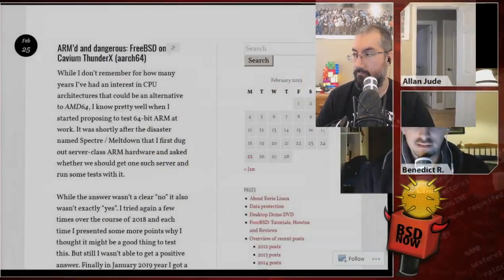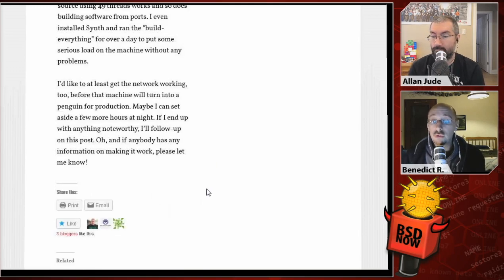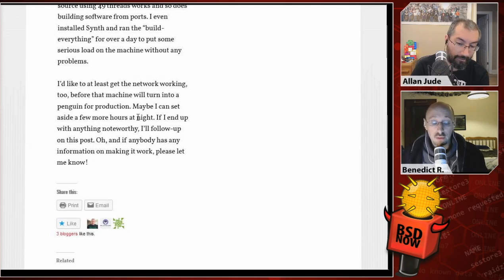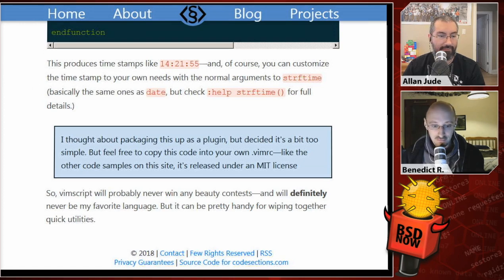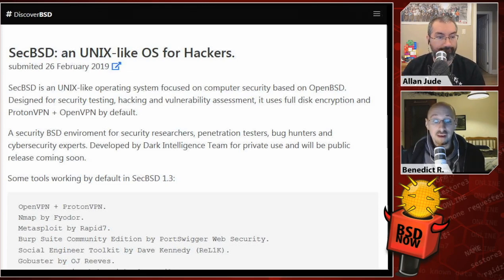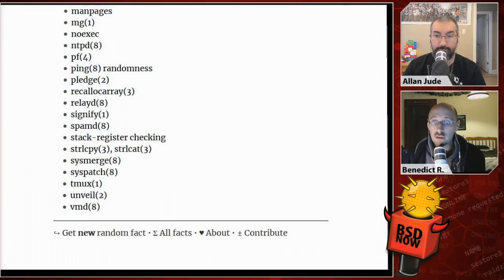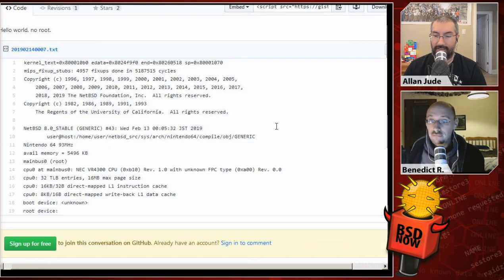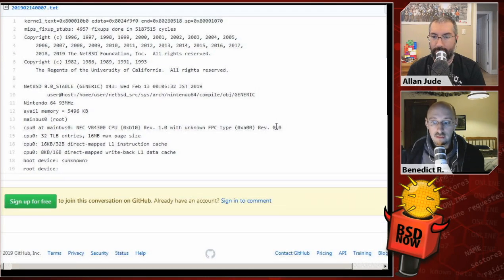Timestamped Notes | BSD Now 290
FreeBSD on Cavium ThunderX, looking at NetBSD as an OpenBSD user, taking time-stamped notes in vim, OpenBSD 6.5 has been tagged, FreeBSD and NetBSD in GSoC 2019, SecBSD: an UNIX-like OS for Hackers, and more.